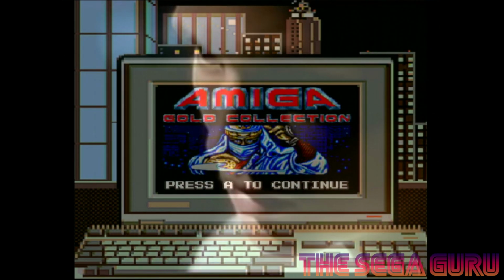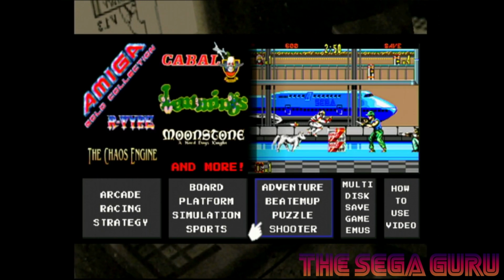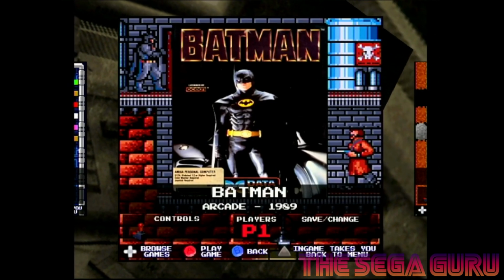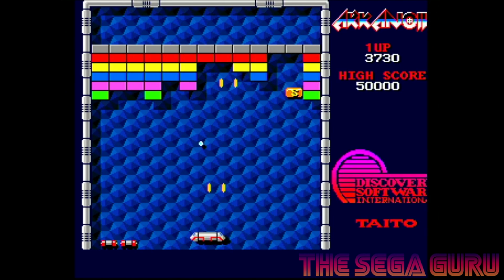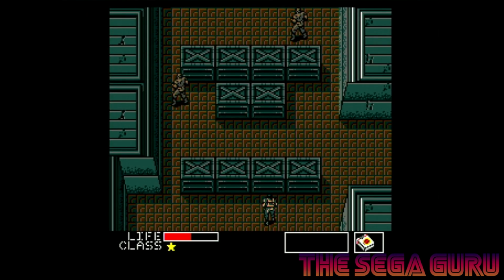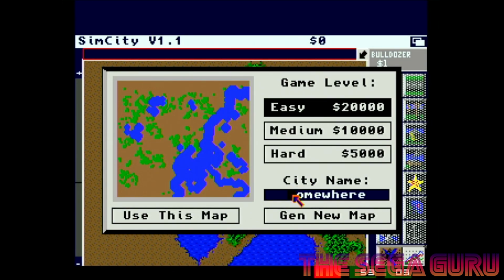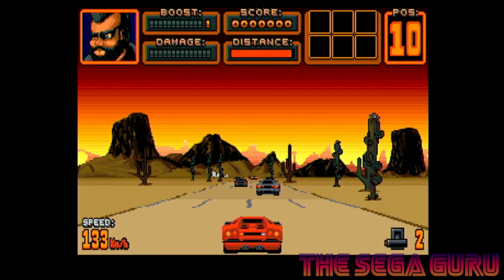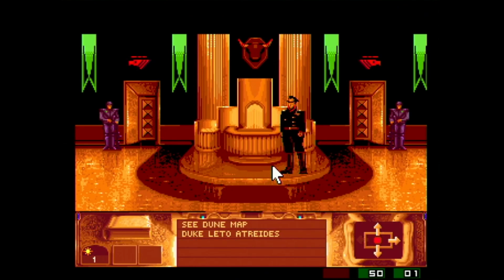AMIGA GOLD COLLECTION FOR SEGA DREAMCAST - 140+ GAMES/VMU SUPPORT/KEYBOARD/MOUSE!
- Special Thanks -
FlorreW - Project Idea Creator
IMR - Ian Micheal
Kremiso

Timecodes
0:00 – Intro
4:37 - Arkanoid Amiga
5:22 - Speedball 2 Amiga
5:40 - Metal Gear Amiga
6:34 - Robocop Amiga
6:52 - Shadow Dancer Amiga
7:00 - Midnight Resistance Amiga
7:10 - Lemmings Amiga
7:23 - Alien Breed 92 Amiga
7:31 - Sim City Amiga
8:20 - Head Over Heels Amiga
9:13 - Dune 2 Amiga

KOS2.0 SDL[DREAMHAL]+GLDC]FAST Now using GLDC 3D hardware via OpenGL and 2D video framebuffer PVR DMA FLIP Full KallistiOS and SDL integration UPGRADED blitspeed using moops dreamhal sh4 asm memcpy and memset